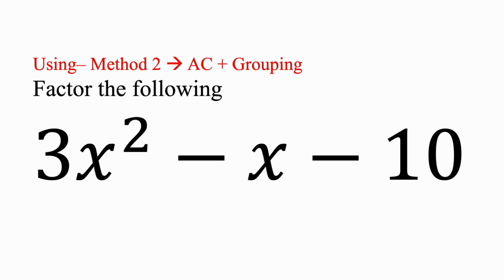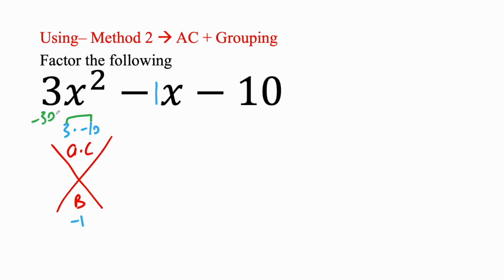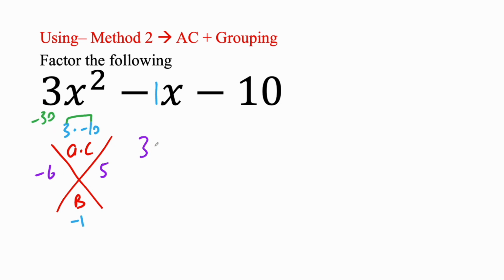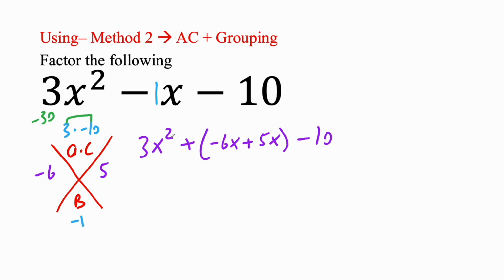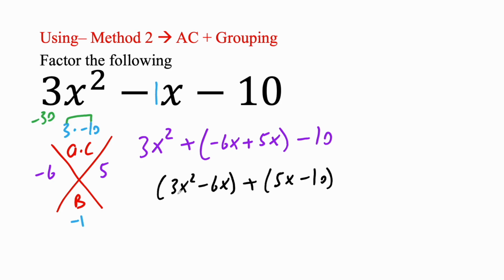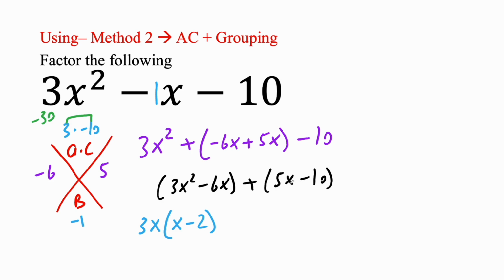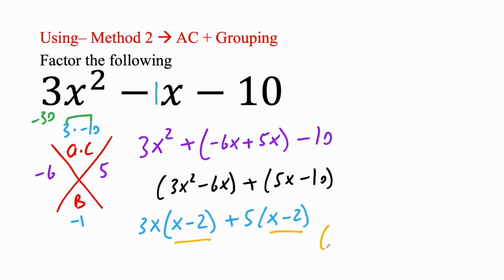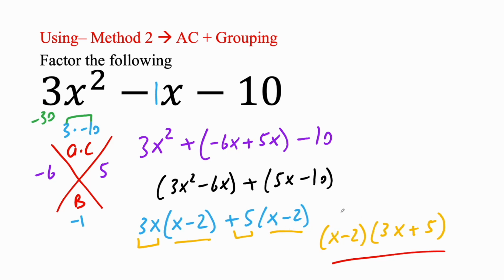Factor (3x^2 – x -10) Method 2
Workbooks that I wrote: